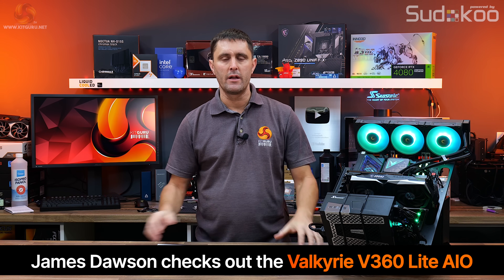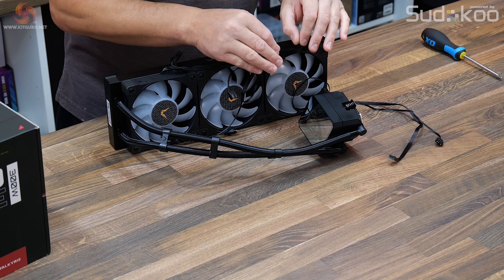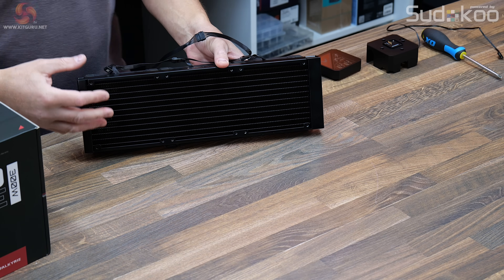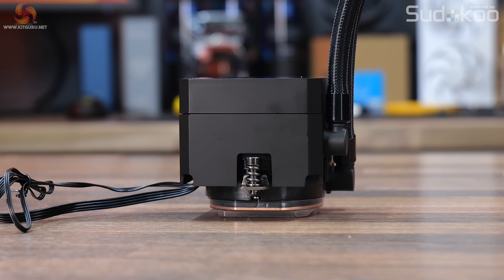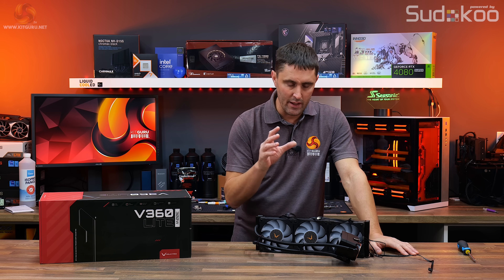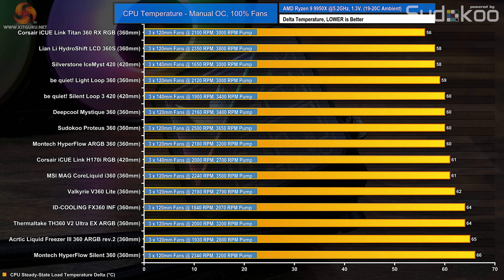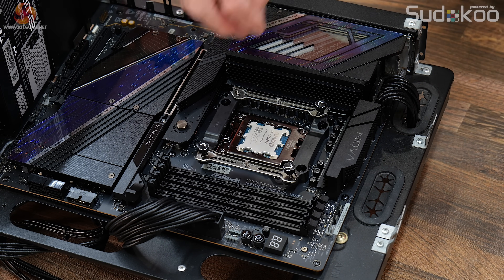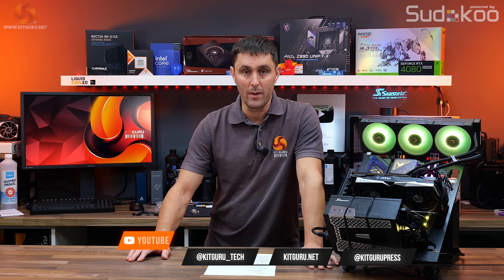Valkyrie V360 Lite - best looking AIO on the market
The last time we featured a Valkyrie AIO was in our 8-way AIO showdown round-up review back in 2023. Since then, the company has been a little quiet, however they are back with some new coolers including the SURGE 125 200W air cooler and the V360 Lite 360mm AIO.

In this review, we are taking a closer look at the V360 Lite AIO from Valkyrie with its 'Mecha Aesthetic' top cover and what the company says is a high-speed pump previously reserved for its top-tier offerings. Let's see how this £110 AIO stacks up against the competition.

00:00 Start
00:55 Pricing and options
01:21 Overview & compatibility
02:07 The Pump top cover
04:04 The Radiator / Tubing
05:53 CPU Block
06:33 Fans
07:42 Accessories
08:20 Installation
09:51 Noise and Thermal Testing
11:40 Closing Thoughts

AMD Test System Specification – (Cooler Test Bench)

• Motherboard – ASRock Phantom Gaming X870E Nova WiFi
• Memory: 32GB (2 x 16GB Modules) Kingston Fury DDR5-6000
• Graphics card: MSI Radeon RX 6600 XT Gaming X
• Storage: 1TB Corsair MP600 Elite PCIe Gen4x4 NVME M.2 SSD
• Power Supply: Seasonic Prime TX-1000
• Chassis: Open Test Bench
• Thermal Compound: Arctic MX-6
• O/S: Windows 11 Version 24H2

Features:
• Valkyire says that the V-Lite series is a performance focused AIO, featuring a high speed pump that was previously reserved for top tier offerings and capable of speeds up to 2800rpm.
•  The distinctive Pump design stands out with mechanical aesthetics and magnetic cover that rotates in 90 degree increments for always upright installation.
• The included Valkryire B12 fans feature high static pressure, fluid dynamic bearing and PWM speed control of 800 – 2150 rpm. And it comes with a 5 year warranty.